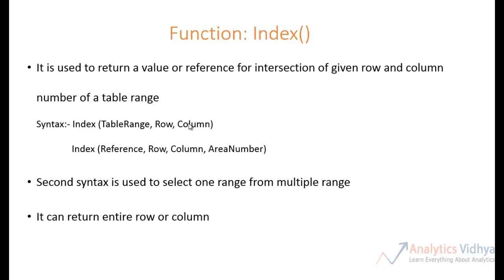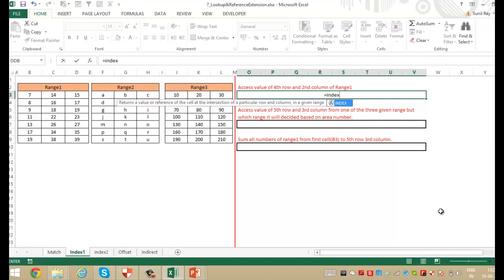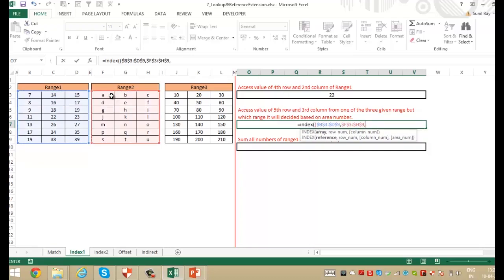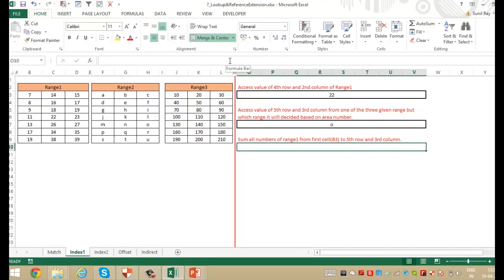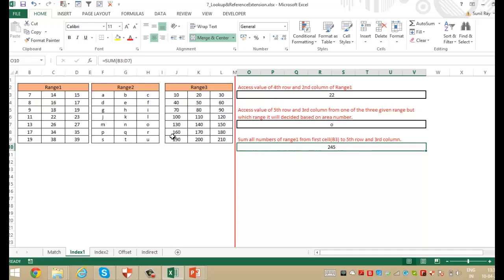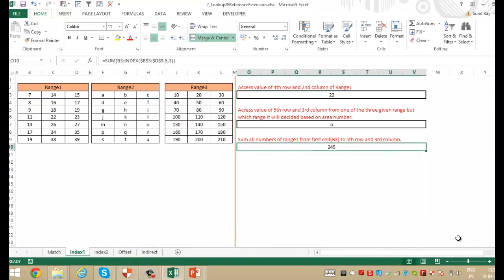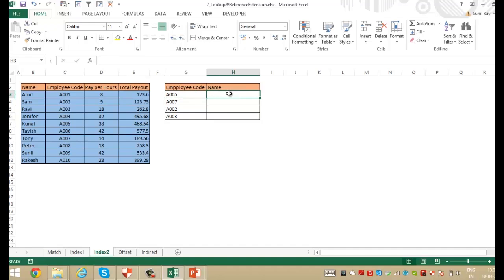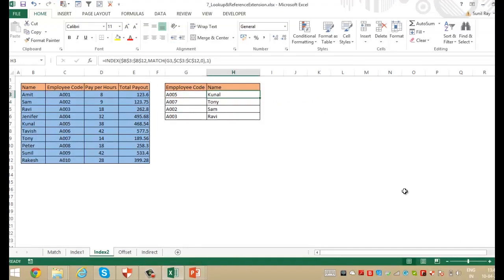23. Vlookup Hlookup Part 3 # Look-Up Operations # Advance Excel # Full Course